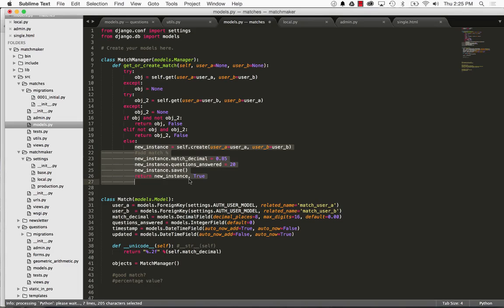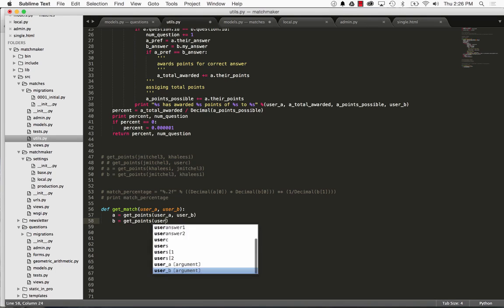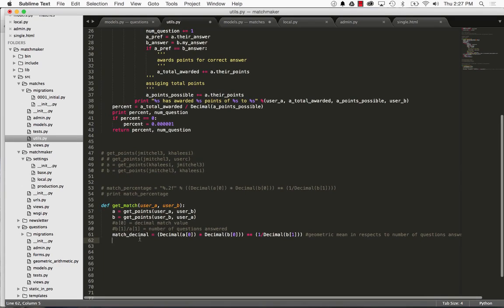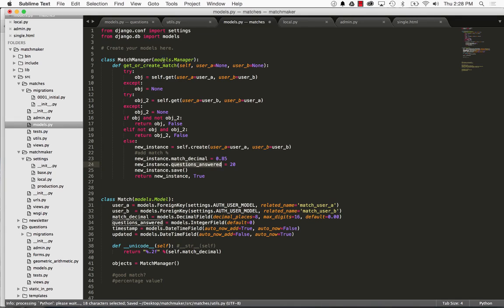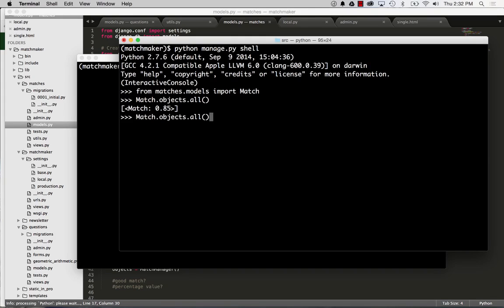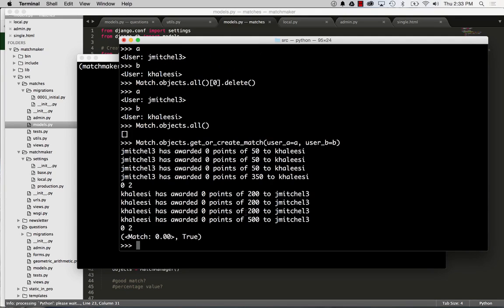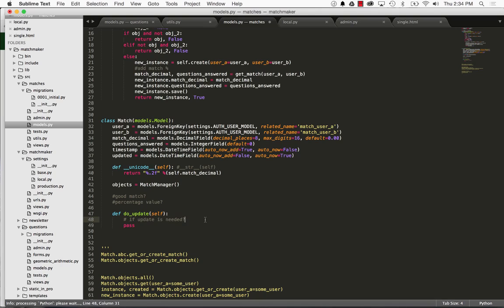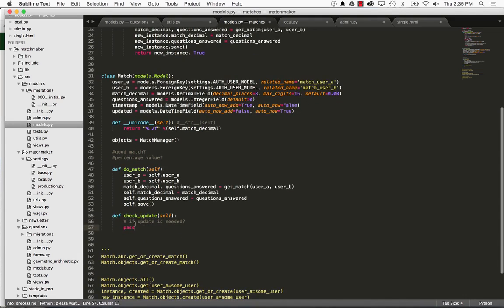0228 Get Match Percentage from Algorithm